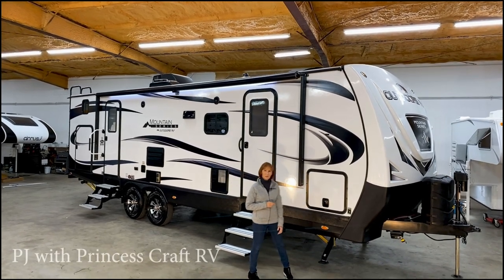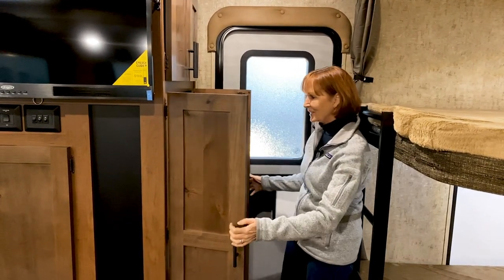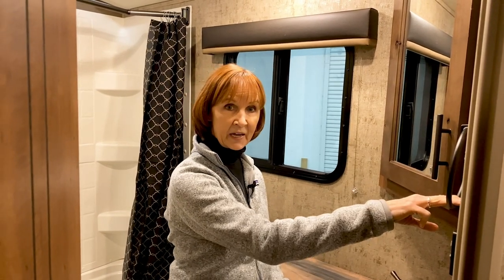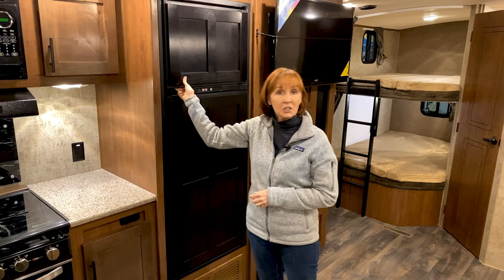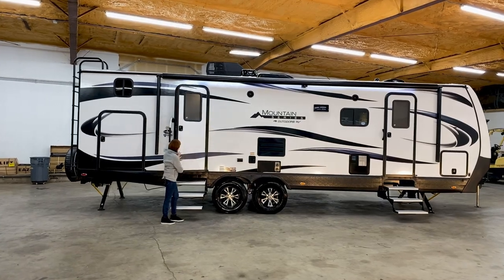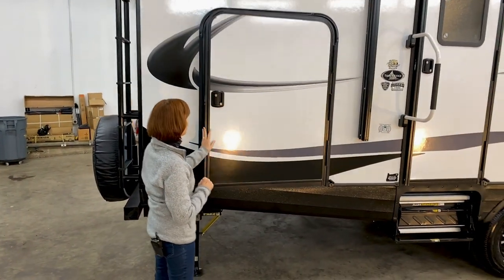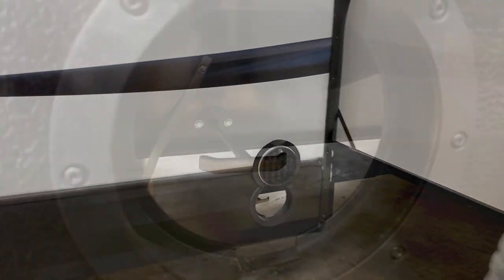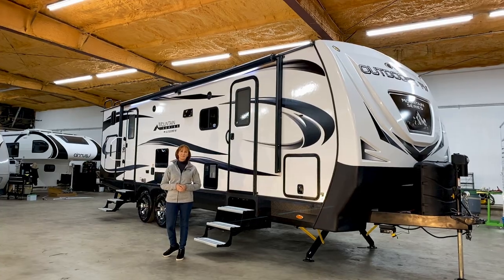Timber Ridge 28 BKS - Mountain Series by Outdoors RV - Walkthrough Tour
When Oregonians build trailers to camp in the places and conditions they have access to, you get sturdy, 4-season construction and engineering! That's exactly what you'll find in all of the trailers Outdoors RV builds. The Timber Ridge 28 BKS - Mountain Series, is a feature-packed trailer that, at its core, was engineered around the terrain and conditions adventurers seek out. Take a look with PJ as she goes all around and through this fantastic trailer to see the layout and quality.

SPECIFICATIONS
Full Feature Dry Weight - Lbs. 7495
Exterior Length (approx. hitch to back of ladder) 32'8"
Fresh Water Capacity (approx. gal) 80
Water Heater Capacity (approx. gal) 10
Good Year Tire Size ST225/75/15E
Load Range E
Heavy Duty 6 Lug Axles (lbs) 5100(2)
Climate Designed Furnace 35K
Exterior Height 11'5" w/AC
Interior Height 6'11"
LPG Capacity (approx. pounds) 60
Grey Water Tank (approx. gallons) 40/40
Black Water Tank (approx. gallons) 40
Net Carrying Capacity 2500
Dry Hitch Weight (approx. Lbs.) 875
Maximum Trailer Weight - Lbs. 9995

Climate Designed Four Seasons Package
Mountain Extreme Thermal Pane Windows
Designed for Mountain States & Western Canada
Triple-Layered Four Seasons Roof Insulation
Fully Enclosed Heated Insulated Underbelly
Insulation Wrapped Holding Tanks
1" Thick Thermal Insulated Luggage Doors
Thermal Insulated Bedroom Ceiling Vent
XL Furnace for Extreme Camping Heat System
Norcold (Refrigerator) Cold Weather Kit - Operation Down to - 0 F
Exterior Shower Protected by 1" Insulated Door
Semi-Auto Winterization System
Outdoors "Mountain Tough" Construction
1.2.3 Built Outdoors Tough Warranty
Rugged 2" Bonded Aluminum Frame Walls (All Walls) (USA & Canada Sourced Material)
Laminated Aluminum Frame Slide-Out (All Walls & Ceiling)
Laminated Fiberglass Slide-Out Floor
HD Fiberglass Front Cap (CS-Mandatory Option)
HD Fiberglass Front Cap w/ Armor Guard
Eco-Friendly Laminated Wall Cut-Outs in Dinette
Trekk "Outdoors Tough" Flooring - 3 Yr Cold Cracking Warranty to -50

Outdoors "Off-Road Performance"
Custom Built Off-Road Chassis (USA Sourced Steel)
8" HD Rugged I-Beam
Integrated HD A-Frame Chassis Construction (Greater Ground Clearance)
KYB World Class Shock Absorbers w/ HD Shock Plate
15" Rugged Mud Flaps
Off-Road "Screw Fastened" Clearance Lights
Rugged "Armor Guard" Protected Bumper
Roto-Torqued "Outdoors Tough" Cabinetry (All Cabinets)
Radius Crowned Full Walk-On Roof w/ Rear Ladder
Exterior Grade Tongue & Groove Plywood Subfloor
Marine Grade Plywood Roof Decking
Full Extension 100lb Metal Drawer Guides
Heavy Duty 6 Lug 5100 LB Axles w/ Off-Road Brake System
Off-Road X4 Suspension Package
        KYB HD Gas Shocks, MorRyde CRE 3000 Suspension (3" of Addtl Vertical Travel)
        MorRyde Shackle Kit w/ Bronze Bushings & Greaseable Fittings
16" Goodyear 235 E Range 10 Ply Tires (TR) - Opt
X-Tall 24" Power Tongue Jack w/ LED Light

Outdoors "Off-Grid Camping"
Progressive Dynamics 4 Stage Converter w/ Built-In Charge Wizard
Battery Disconnect Switch Protected Inside Front Luggage Compartment
Off-Grid Solar Ready Roof Port for up to 510 Watts
Door Side Portable Solar Panel Port for up to 200 Watts
Energy Saving LED Interior & Exterior Lights
Patio Area & Entry Steps Lighted by LED Awning Strip Light
78+ Gallon Fresh Water Capacity
12 Volt LED HD Living Room TV's w/ HDMI Bluetooth DVD Sound System
12 Volt Triple Charge Station (Charges I-Pads and Cell Phones)
12 Volt USB Ports on Both Sides of Bed
LED Hitch Light by Battery Rack
Off-Grid 170 Wall Solar w/ Controller - Opt
Off-Grid 340 Watt Solar w/ Controller - Opt
Off-Grid Battery Rack (Capacity: 4 Batteries) (Batteries Sold After-Market) - Opt
2 Battery Rack Capacity (Fits 6 Volt Batteries)

Outdoors "Rugged Oregon Mountains" Exterior Features
Weather Guard Metal Awning Shield
Marine Grade Aluminum Entry Steps
Metal Designed Slam Latch Luggage Doors
Magnet Luggage Door Catches (Easy One Hand Operation)
"Outdoors Style" BBQ Hookup Propane Bib & 12' Hose
Towing Organizer - Chain Saver, Power Cord, Break-Away Cable
Marine Grade Exterior Speakers
Aluminum Wheels
Main Luggage Compartment Lighting
Friction Hinge Wind Resistant Entry Door(s)
XL Grab Bar Handle - White (Main Entry Door)
Adjustable Pitch XL Electric Awning w/ Rain Dump Arm
Attic Vent
Roadside Utility Light
Color Coordinated Gray & Black Dump Valves
Ozite Insulated Luggage Compartments
Rugged Rubber Diamond Plate Luggage Compartment Flooring
No Turning Designed TV Ant
Slide-Out End Wall Opening Windows
Outdoors RV "Built in the Oregon Mountains" Tire Cover
Lamilux White Fiberglass
13.5K Coleman Air Conditioner
Manual Stabilizer Jacks (Great for Off-Road Camping - Easy Use w/ Power Drill)
Dual Motor Power Stabilizer Jacks - PSX 2 System (Interior Protected Toggle Switches) - Opt

Presenter: PJ
Cameraman, Editor, Producer: Clint Sandberg